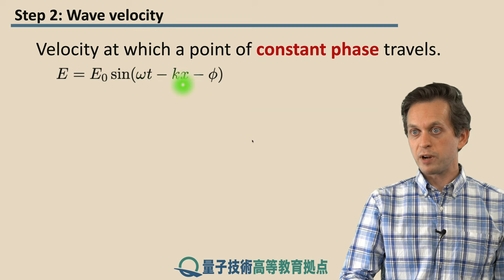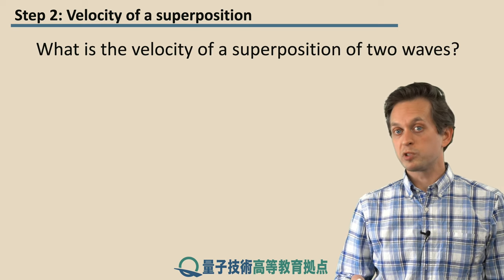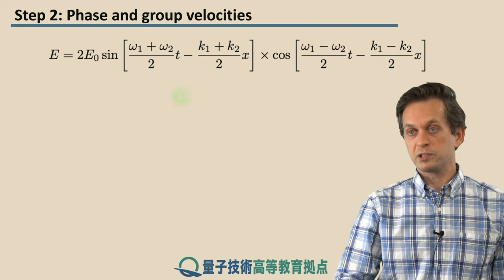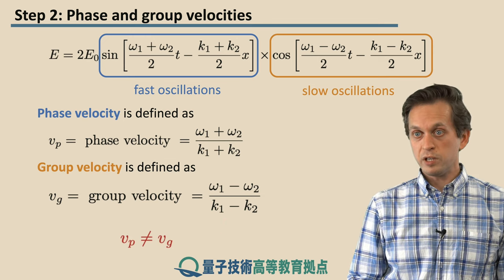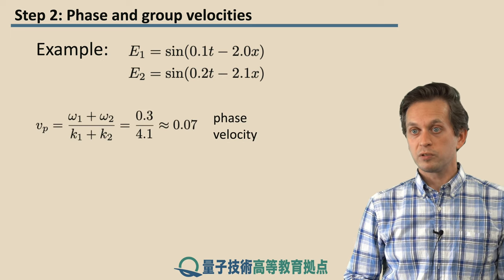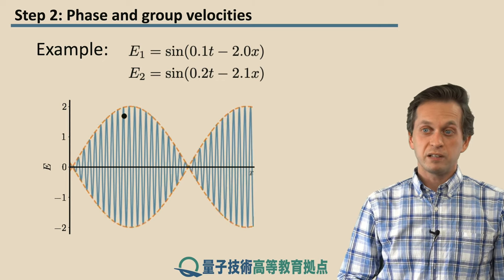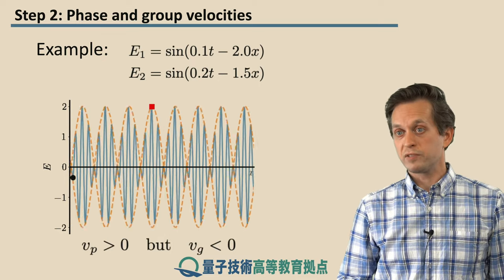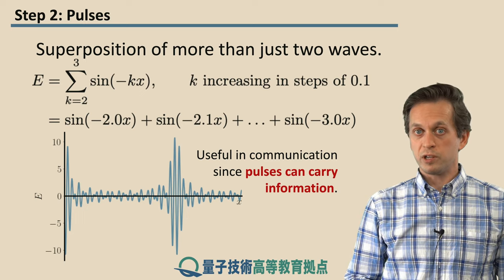6-2 Phase and group velocities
Lesson 6 Interference
Step 2: Phase and group velocities
In this step, we ask the question how fast a superposition of multiple signals travels, which will lead us to a discussion about phase and group velocities.